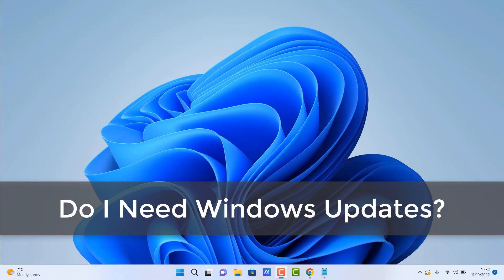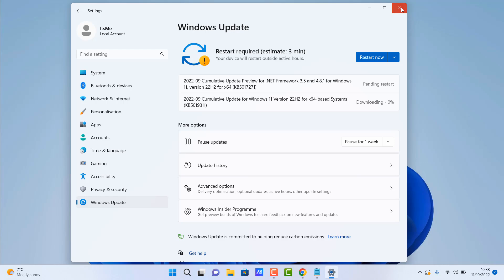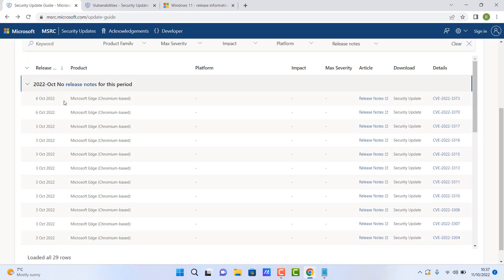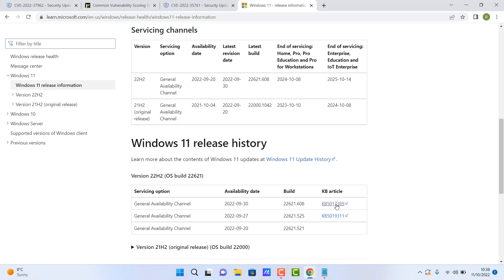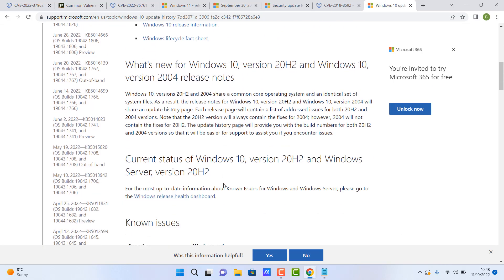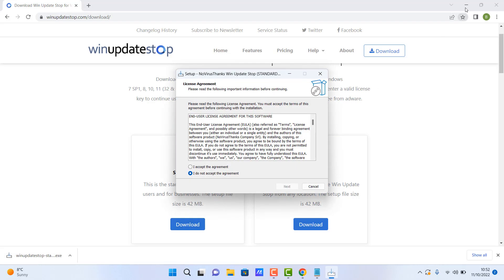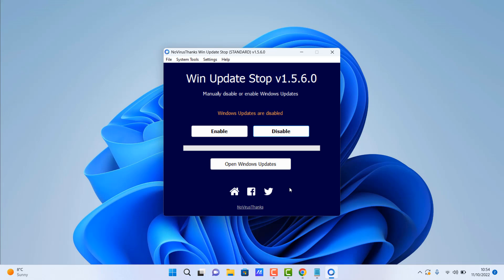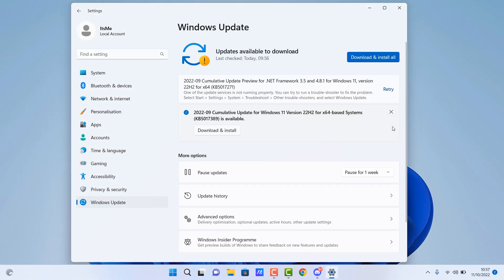Do I Need Windows Updates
I hear so much from people saying you don't need windows updates and to disable windows updates altogether. So do you really need to updates windows pc? or can i disable windows updates? the short answer is no, you need windows updates and should update windows on a regular basis.